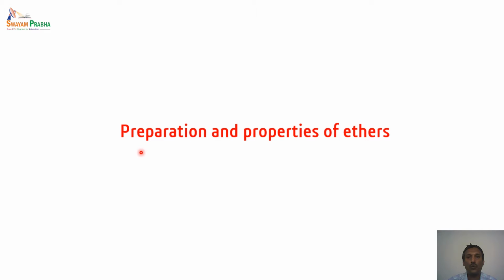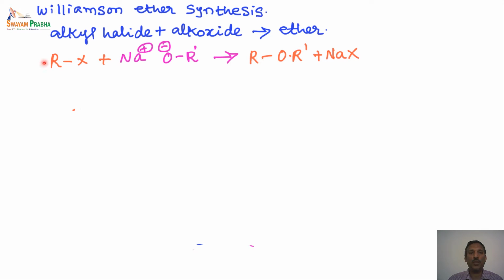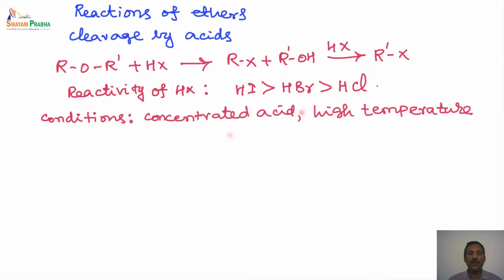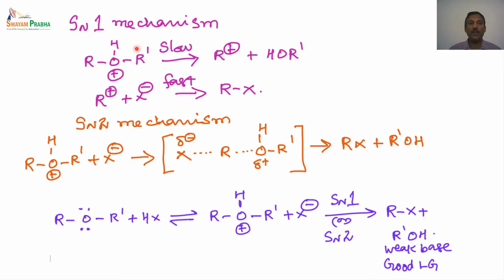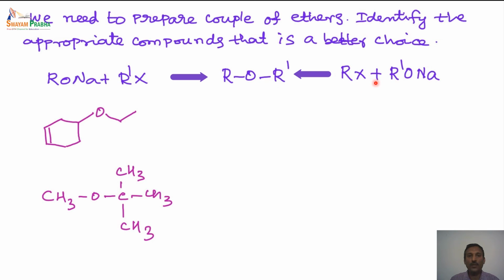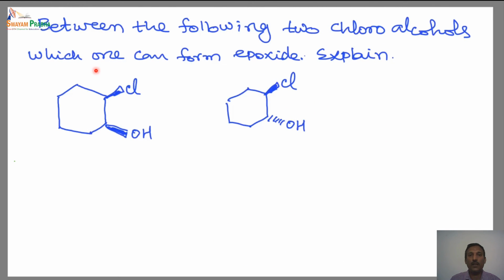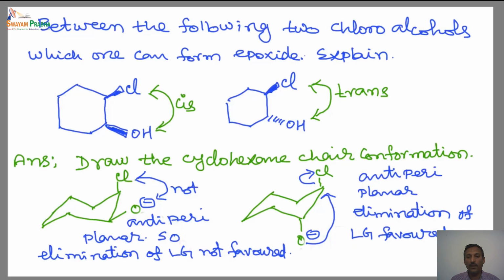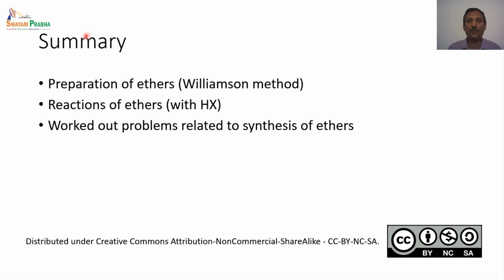V5-Preparation and reactions of ethers